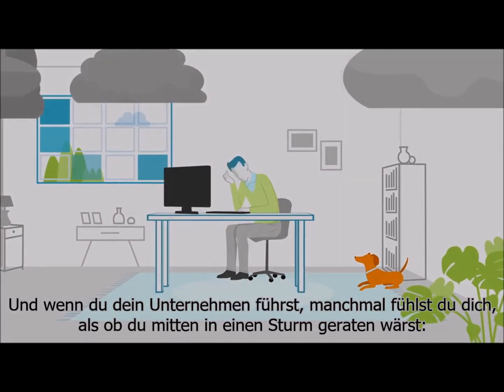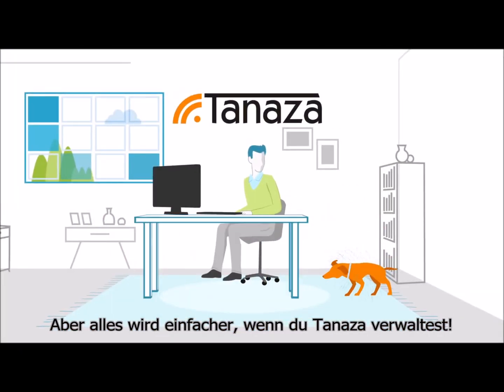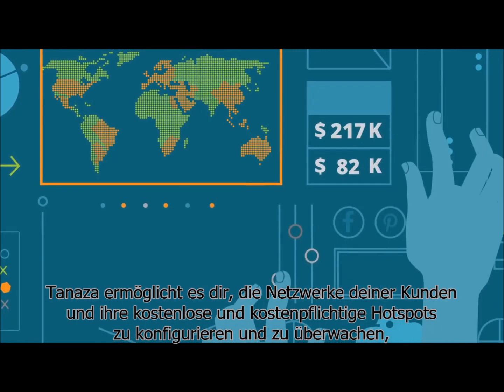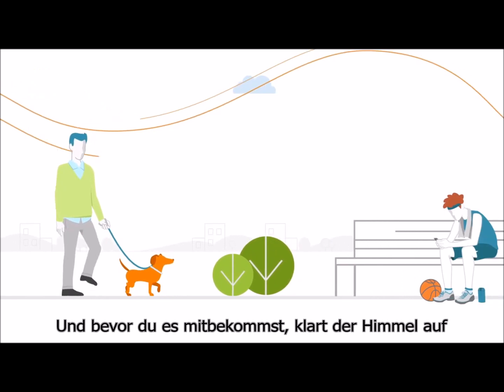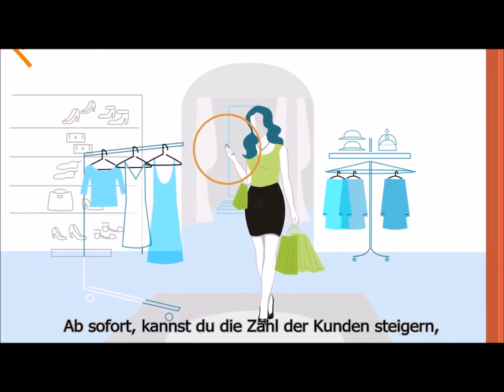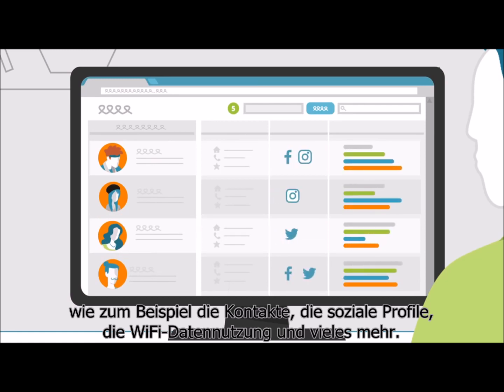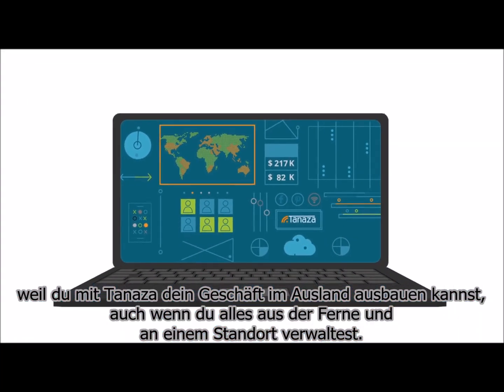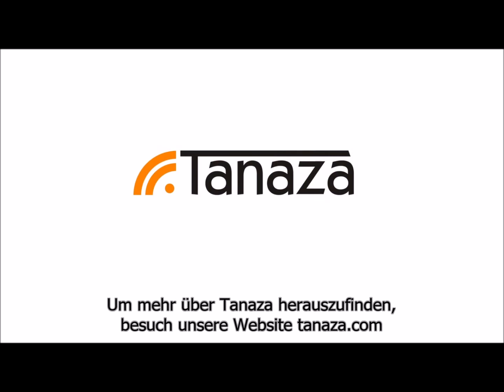Software für die Verwaltung von WLAN-Hotspots - Classic Hotspot by Tanaza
Classic Hotspot ist die erste und einzige Software für die Cloud-basierte WiFi-Hotspot-Verwaltung mehrerer Anbieter, mit der Sie die kostenlosen und kostenpflichtigen Hotspots Ihrer Kunden einrichten und überwachen können.

Öffentliches Wi-Fi ist das beste Lead-Generation-Tool, um schnell Hunderte von Kontakten für dein Unternehmen zu erstellen sowie den Bekanntheitsgrad deiner Marke zu erhöhen. Der MailChimp-Verbinder von Classic Hotspot ermöglicht es dir, neue E-mail-Adresse, die durch das Wi-Fi gesammelt wurden, automatisch zu einer MailChimp Liste hinzufügen.

Classic Hotspot by Tanaza unterstützt eine Reihe von Access Points und Gateways von unterschiedlichen Herstellern: Tp-Link, D-Link, Mikrotik, Ubiquiti, Netgear, Openmesh, PowerCloud, Linksys.

Möchtest du mehr darüber wissen?

(eine unlimitierte Anzahl Splash-Seiten, Access Points, gleichzeitige Benutzer, verbundene Kunden für 15 Tage)